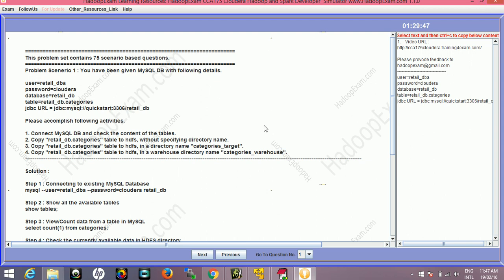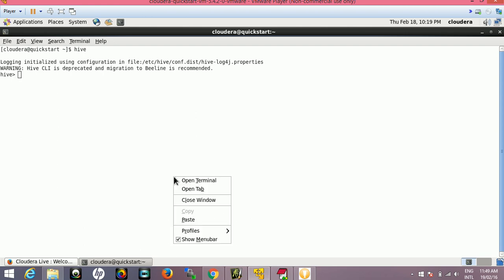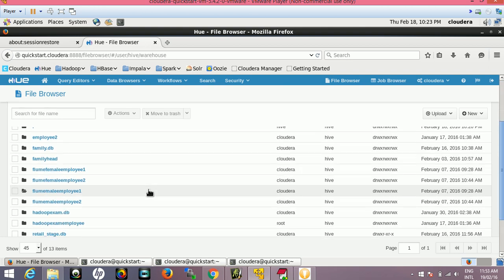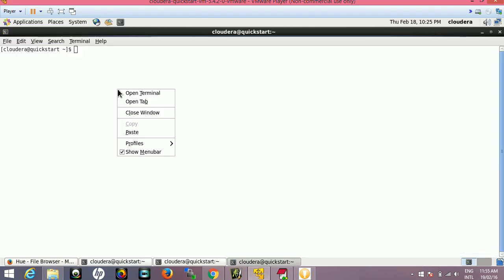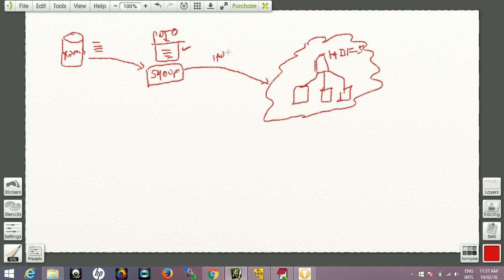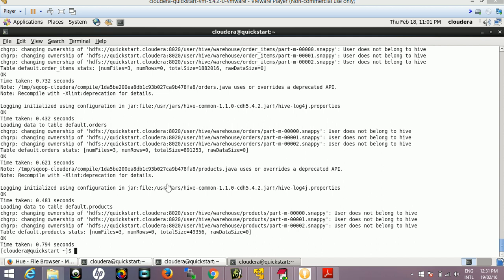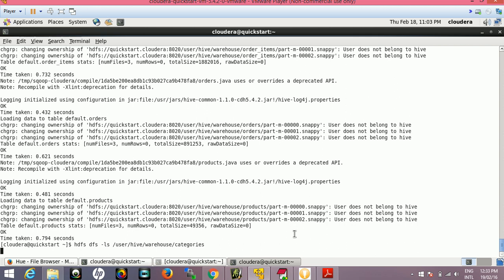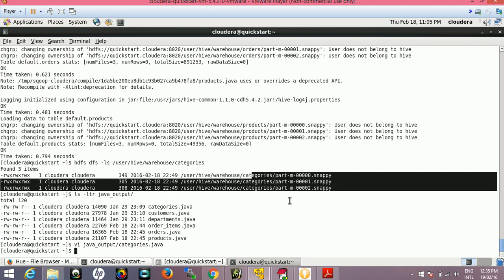CCA175 : Cloudera Hadoop And Spark Certification (Practice Question 12)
Download PDF for CCA175 Study Guide